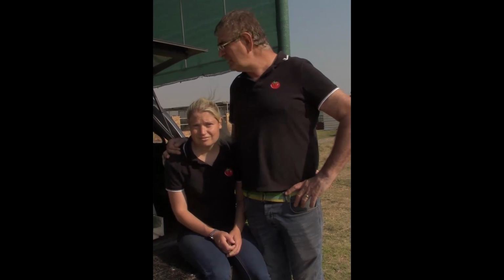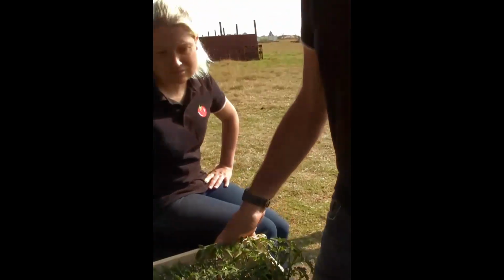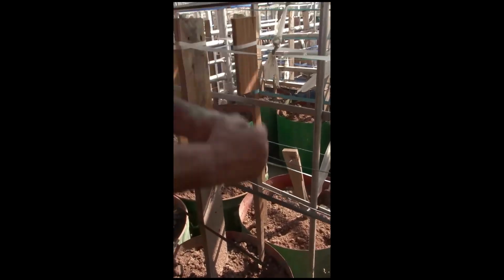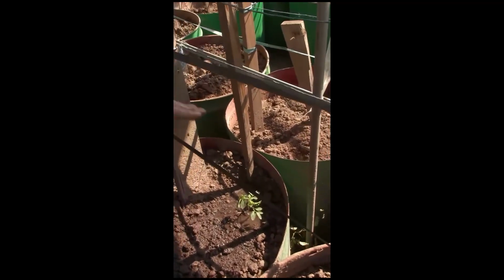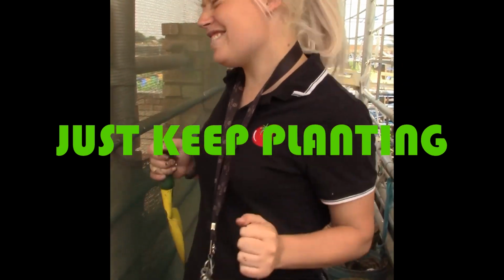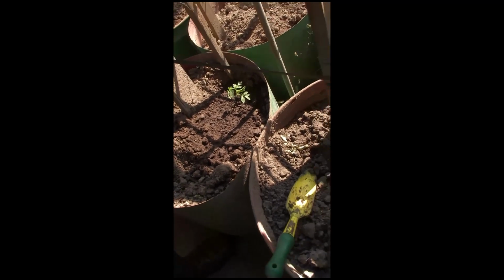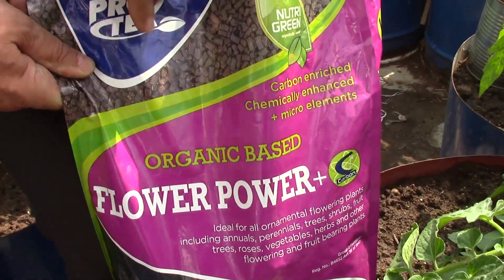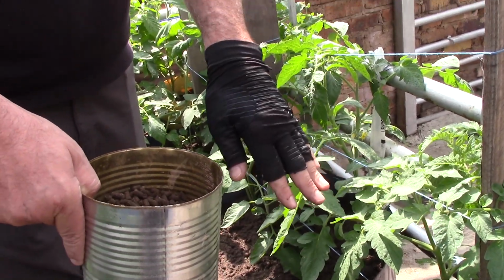How to Plant Tomato Seedlings the Solomou Way EP7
Full information on planting and growing your tomato plants. We guide you step for step on your journey.